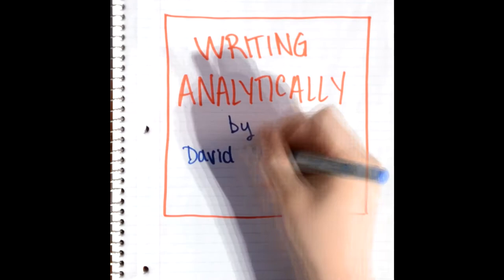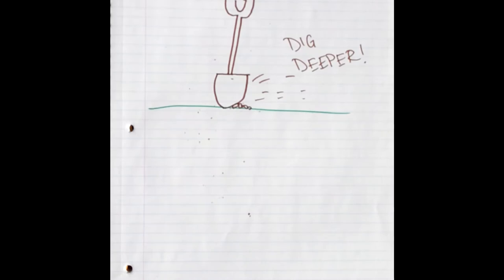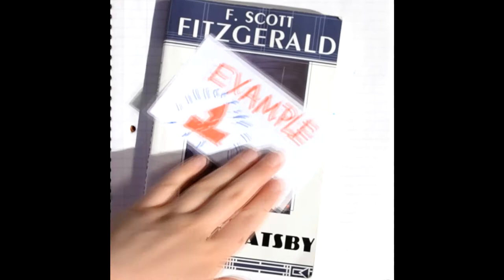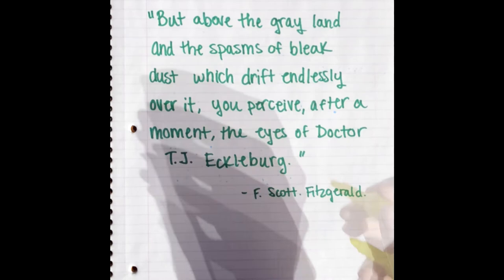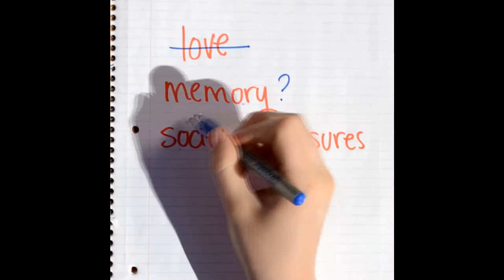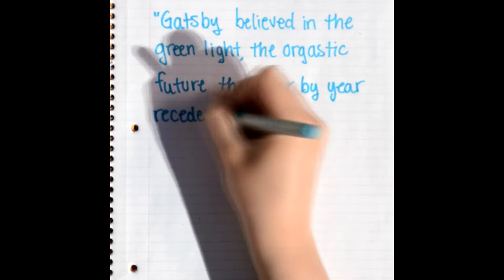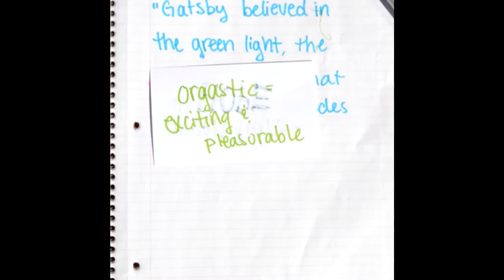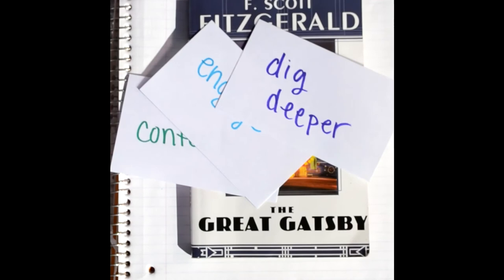Seems To Be About X But Is Really About Y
Having trouble getting to a deeper analysis of your text? Try out this techinque from David Rosenwasser and Jill Stephen's "Writing Analytically."

Created by: Sarah Brand, Eli Goings, John Leibundgut, and Margaret McGuirk.
Narration by: Eli Goings
Film by: Margaret McGuirk
Edited by: Sarah Brand

Rosenwasser, David, and Jill Stephen. Writing Analytically. 6th ed. Boston, MA: Cengage, 2012. Print.